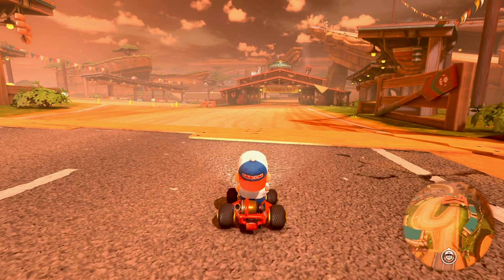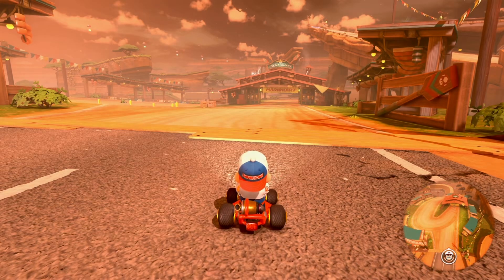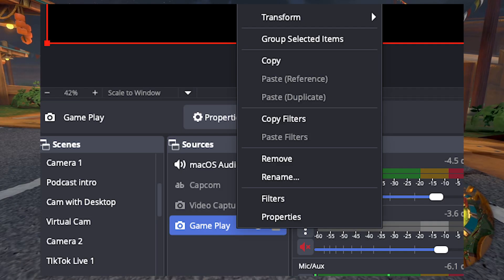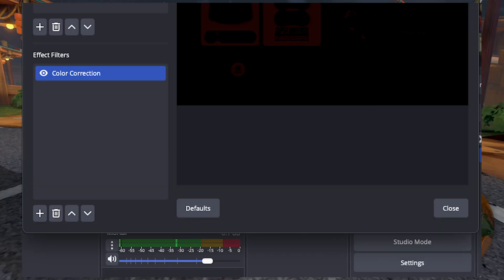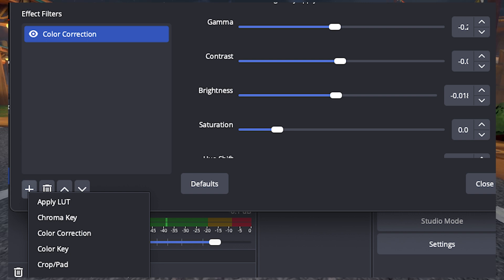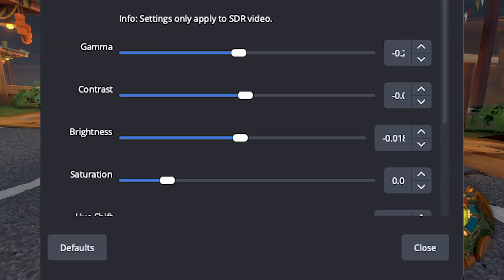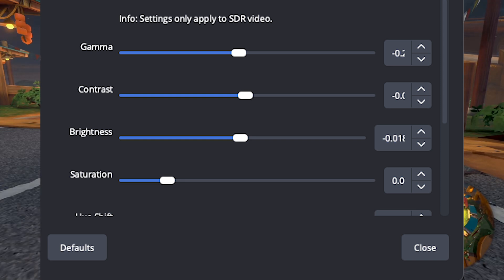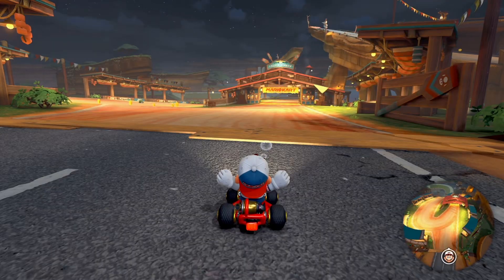Elgato 4K S Picture Looks Washed Out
How to Fix the Elgato 4K S Picture Looking Washed Out with OBS.